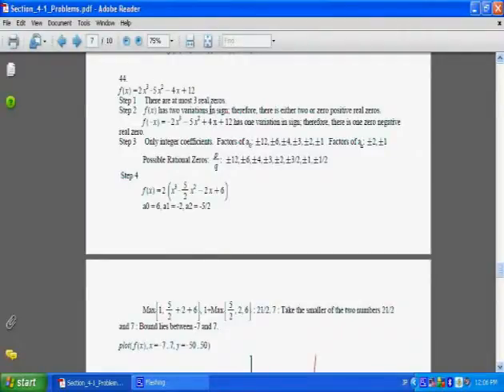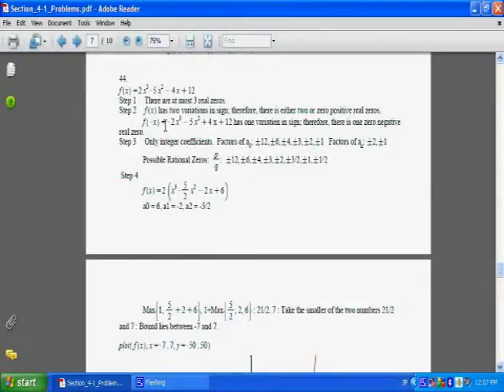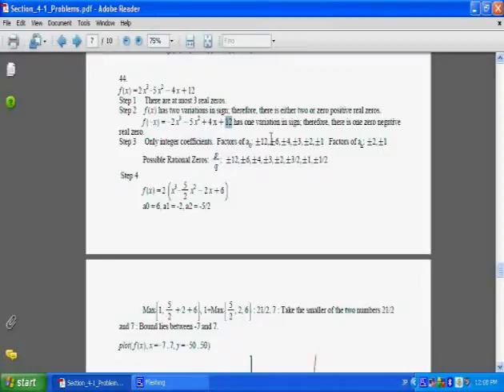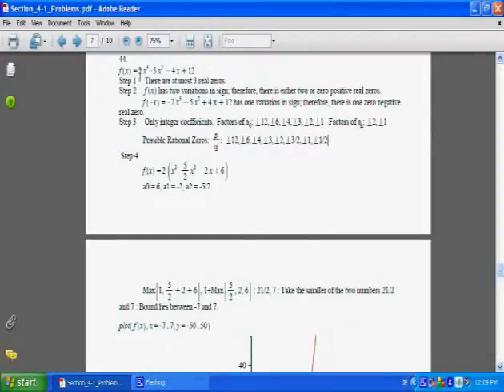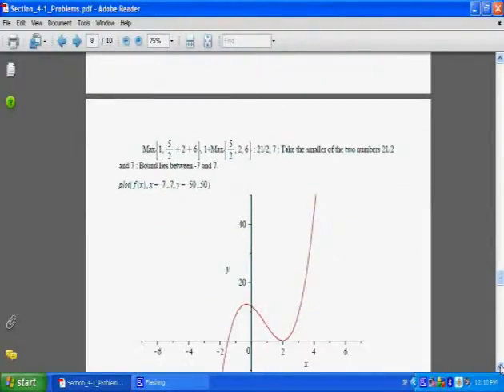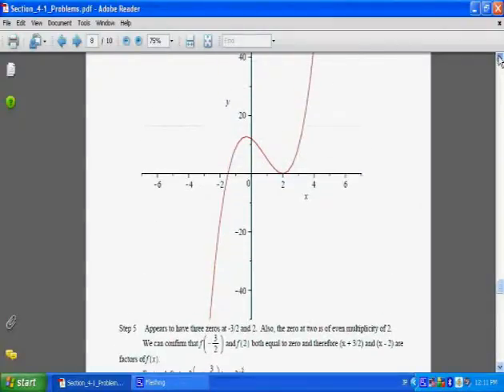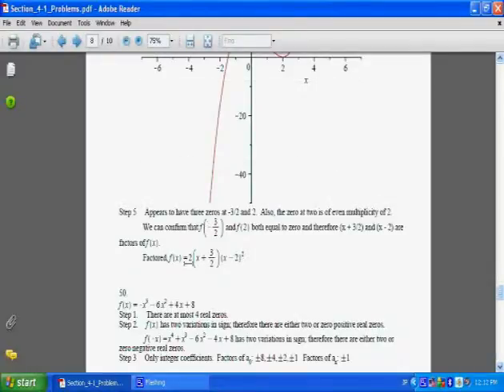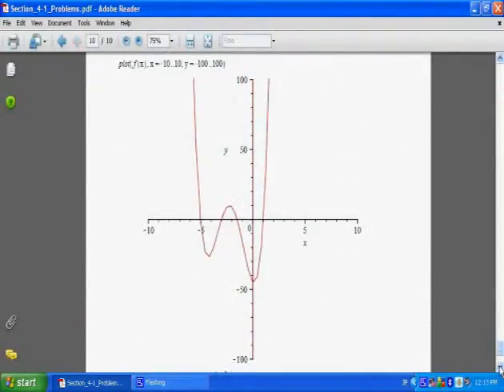Section 4 1 Part5b